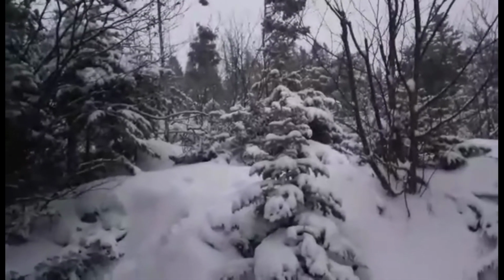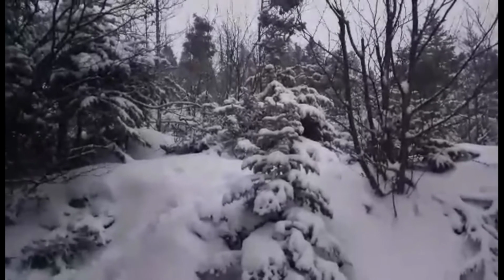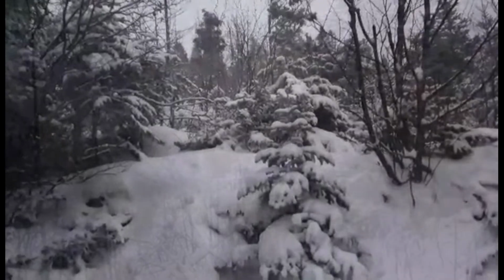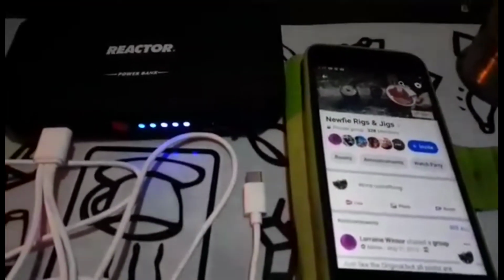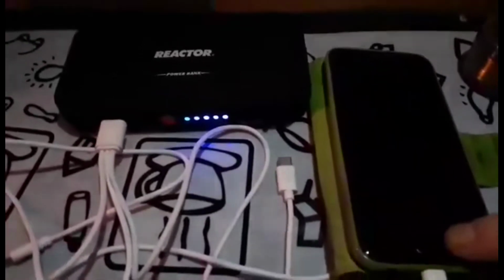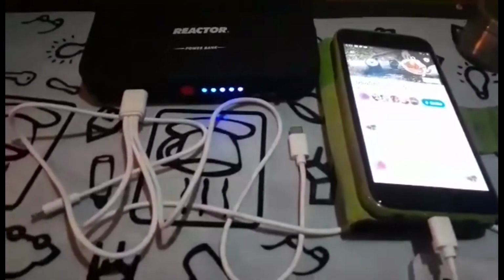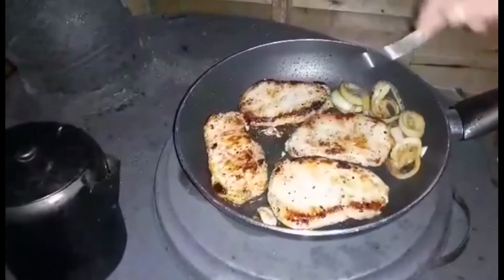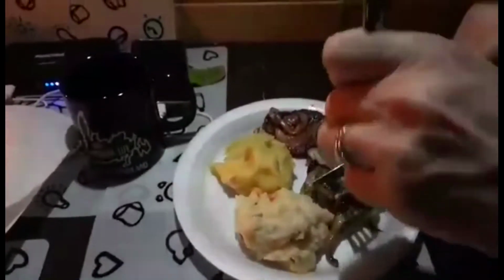Cooking Supper At The Tiny Cabin During A Snowstorm.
Been just about a year since we last cooked something at the Tiny Cabin. Since the weather is not fit for anything else we thought we would cook a few pork shops on the wood stove. We had mustard salad and a mixed vegetable salad to go with it.We also brought along our Husky Nanook, he is 2.5 years old and loving the snow..Thanks for watching hope you enjoyed..Please Subscribe, like and hit that bell so you don't miss out on our new video's posted weekly..Cheers. Lorraine & Danny